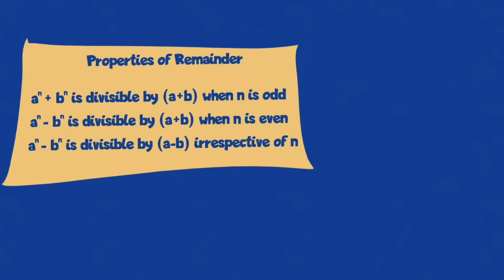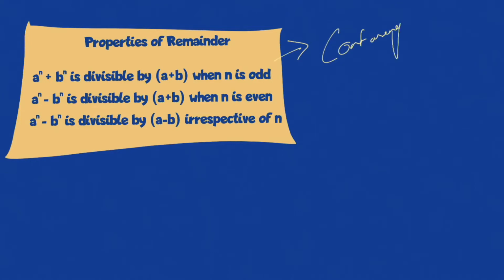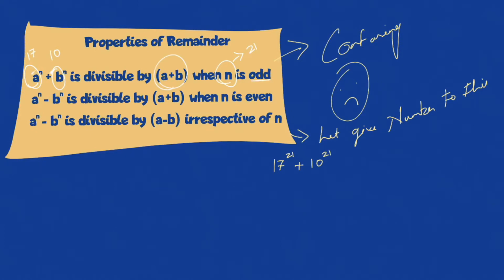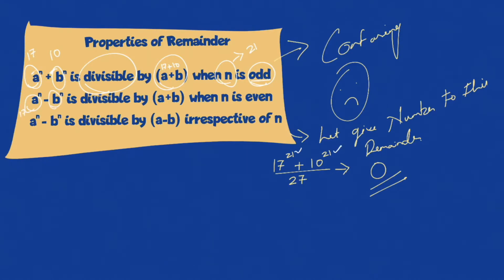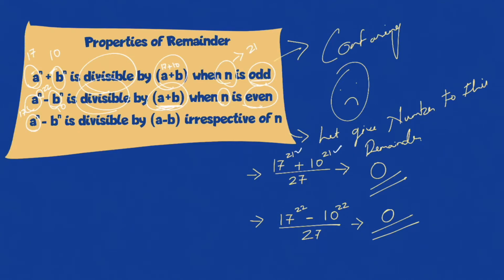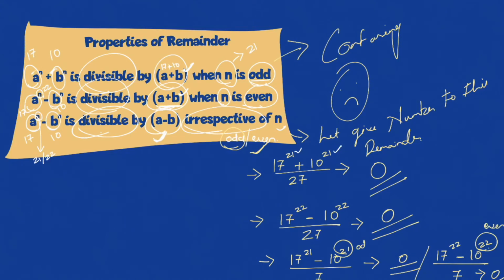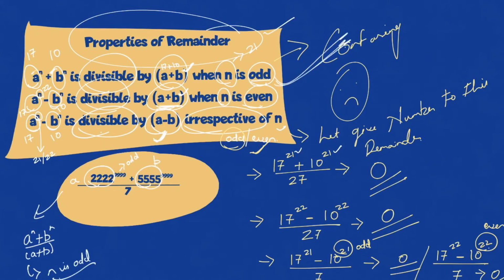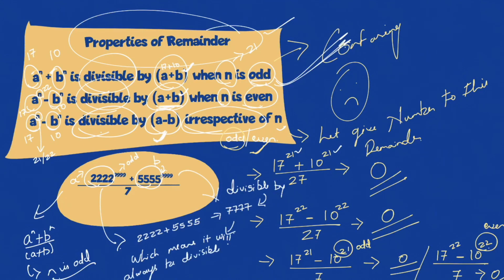Minute Maths | Numbers | Remainder and it’s properties | Topic of the week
We here learn and analyse few properties of Remainder problems.